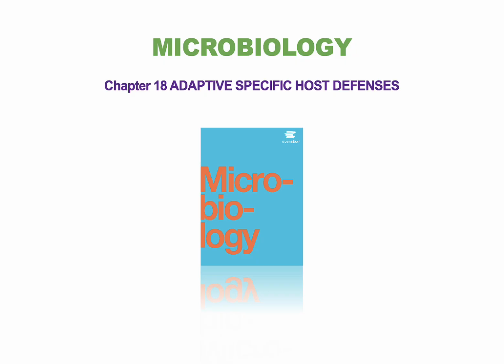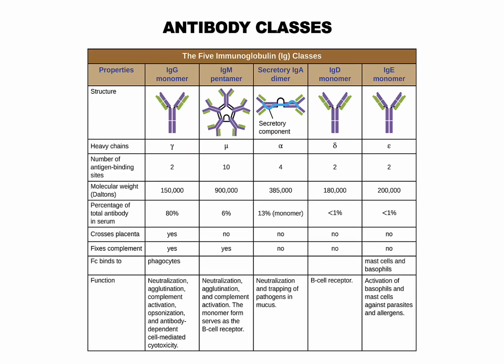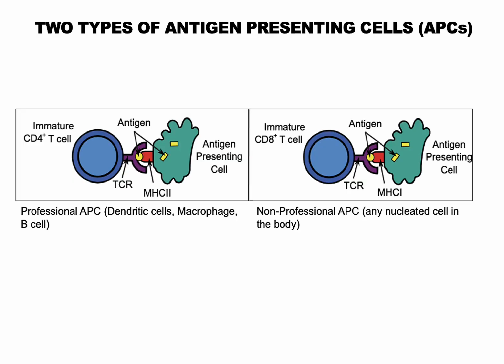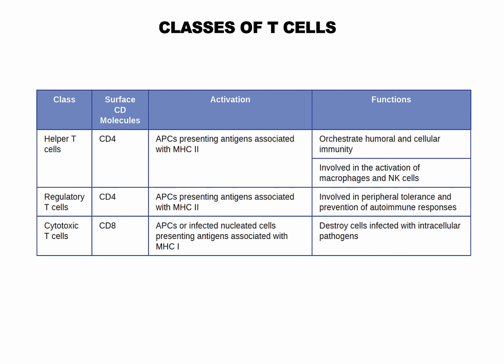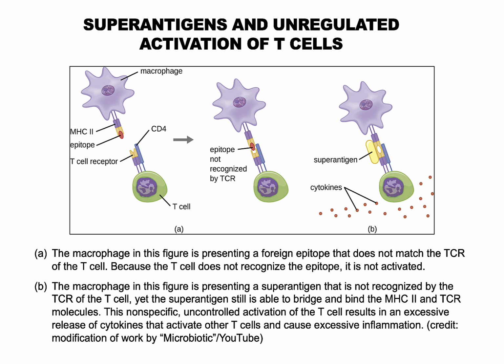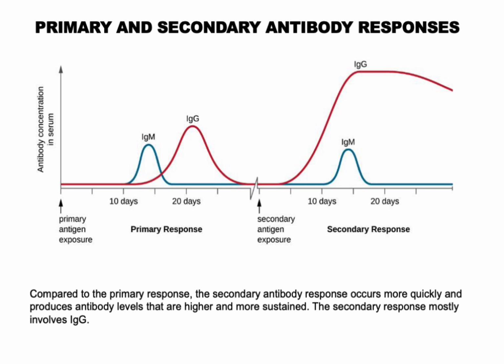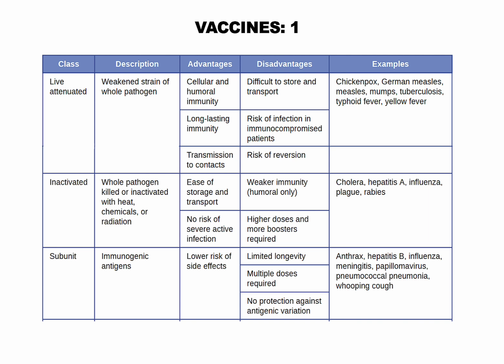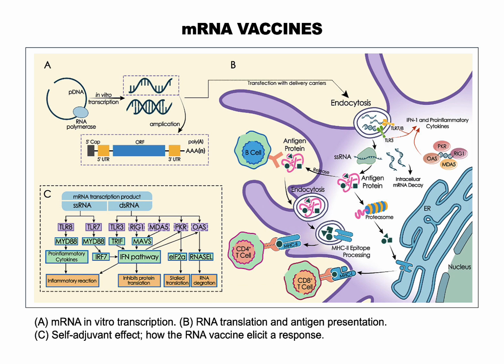018 Microbiology Chapter 18